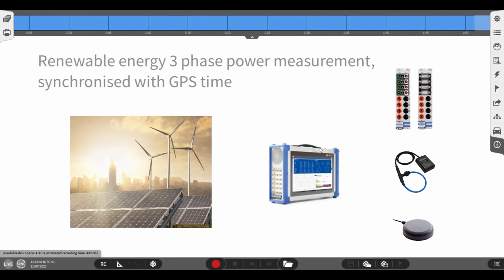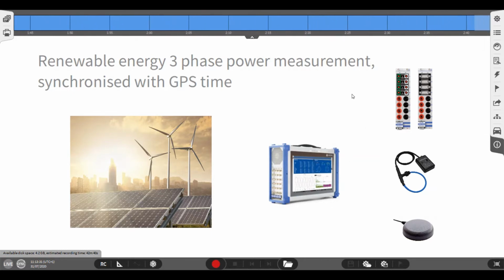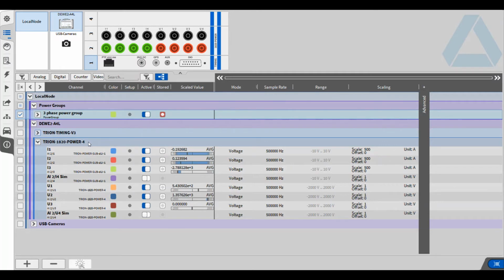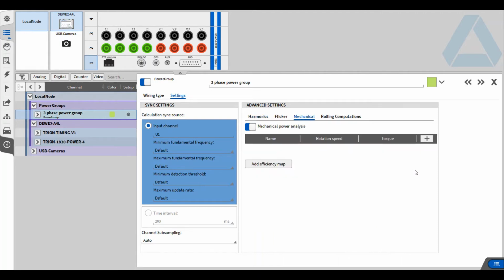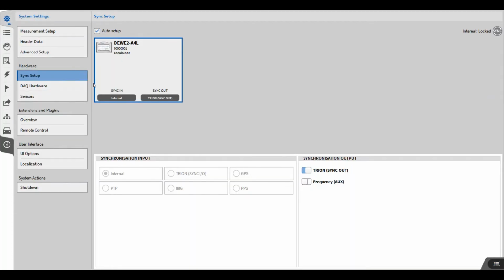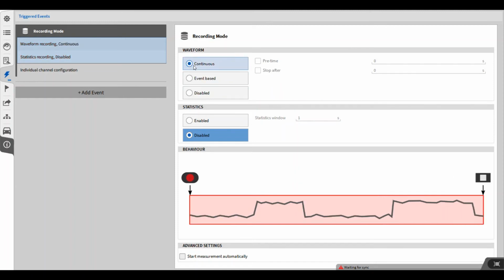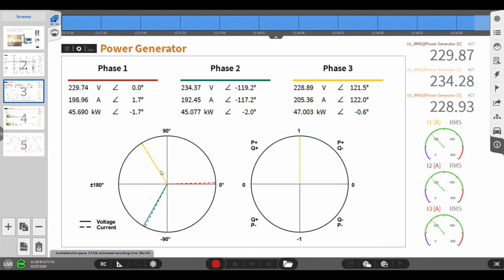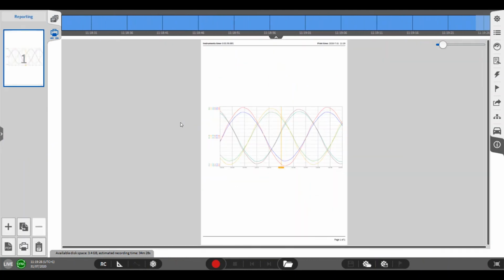How to record 3 phase power measurement synced with GPS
When recording data in several discrete locations it is unfeasible to use local time synchronisation. Here Adrian describes how to set up a DEWE2 system in oxygen to record 3 phase power measurements using GPS timing sync. This is of particular use in the power generation and distribution world.